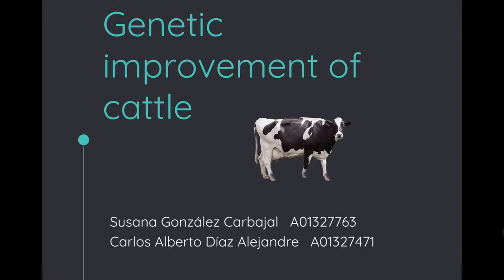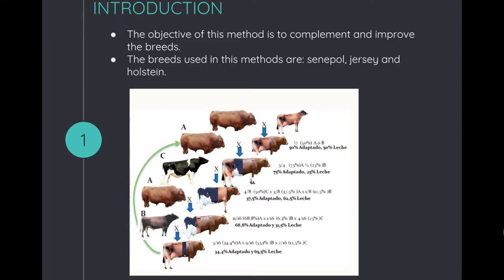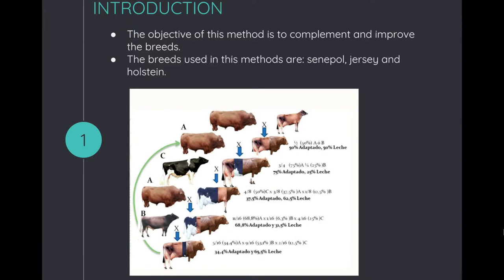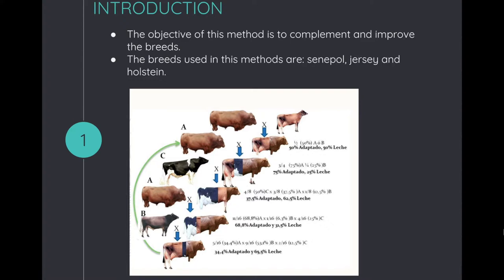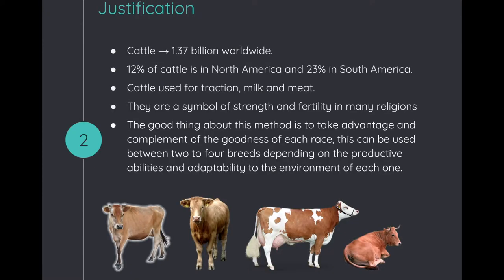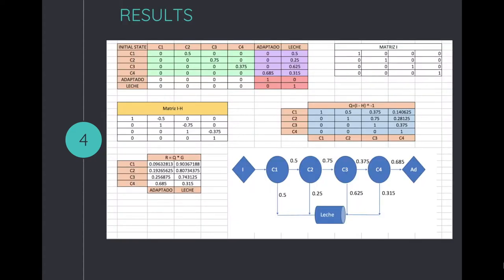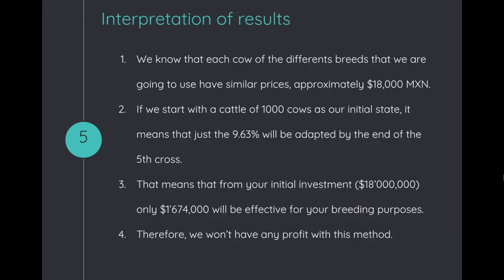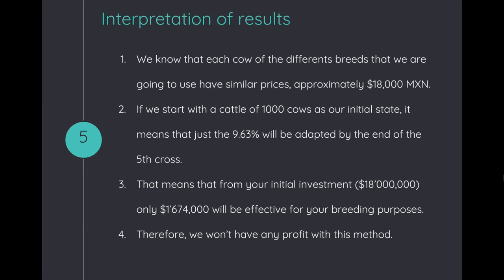Markov's analysis with absorbing states for cattle breeding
Modelos para la toma de decisiones IN2024
Responsable: Ing. Jorge Alberto González Mendívil

Carlos Díaz Alejandre A01327471

Susana González Carbajal A01327763

Tecnológico de Monterrey campus Puebla